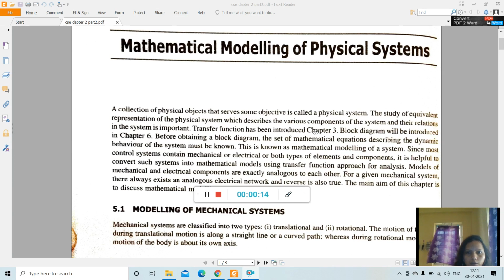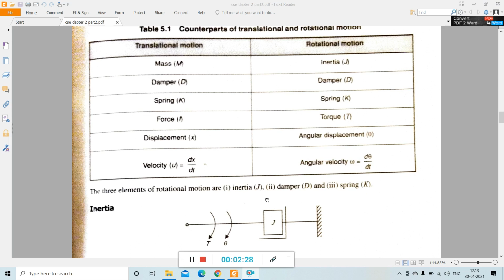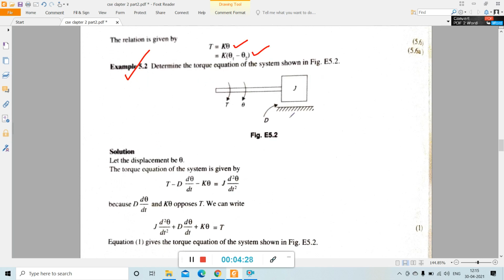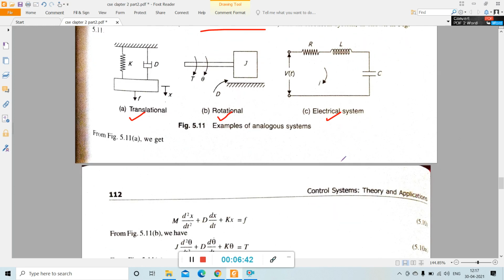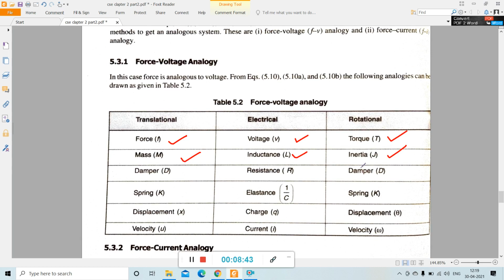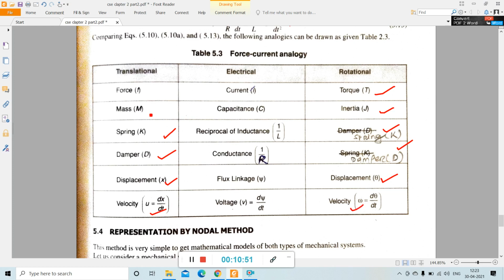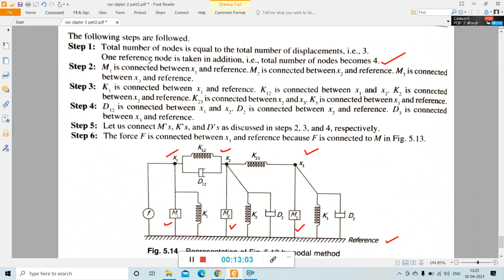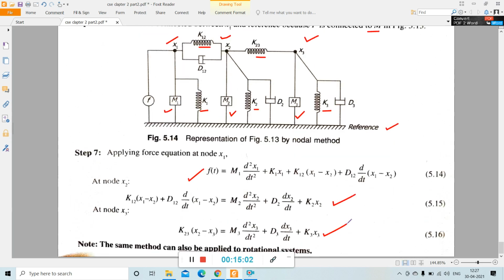CSE lec5 mathematical modelling of analogous system